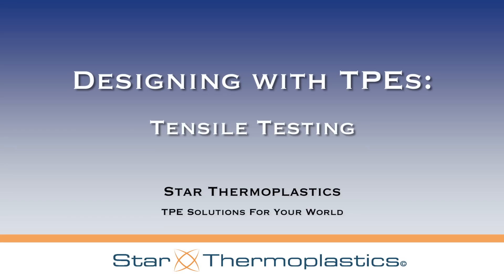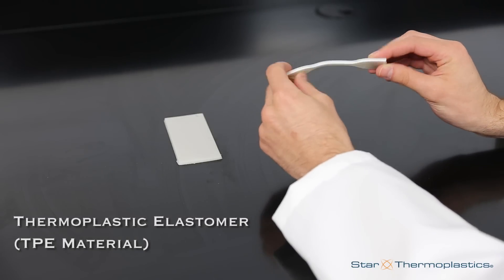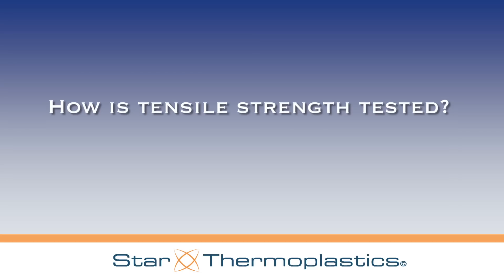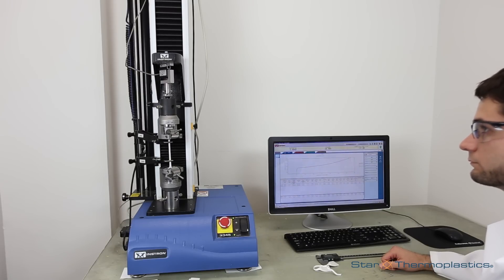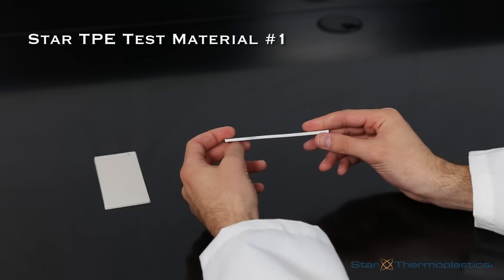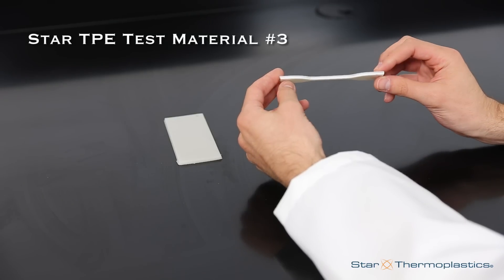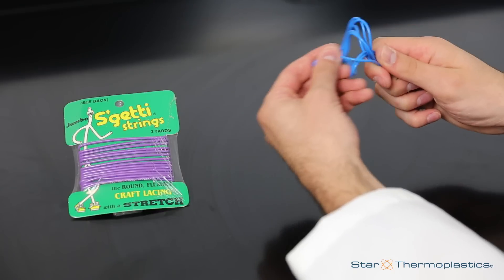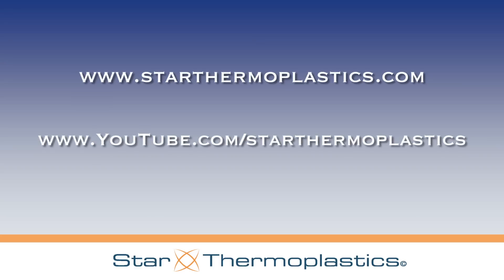Designing with TPEs: Tensile Testing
Designing with TPEs:
With Star Thermoplastics learn how Tensile Strength is tested and what it means to you. We demonstrate the Tensile Strength of everyday items and how they compare to our thermoplastic elastomer products.